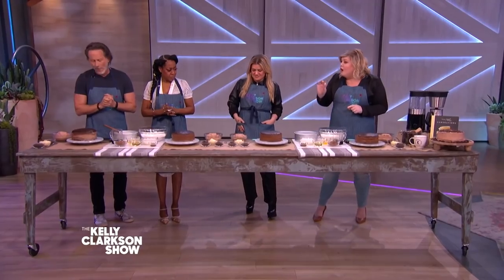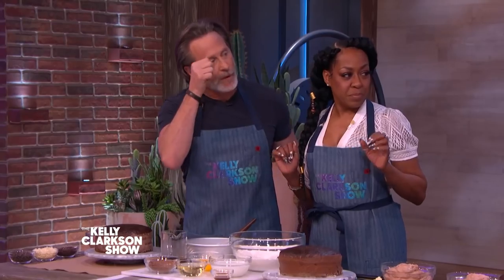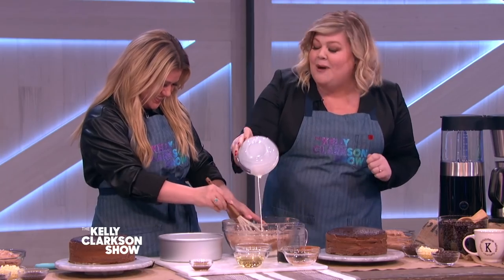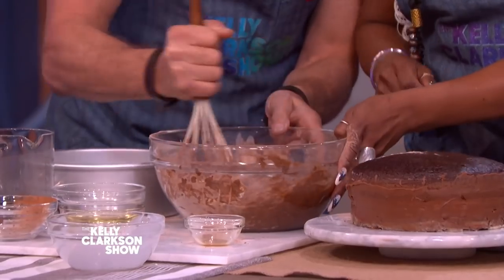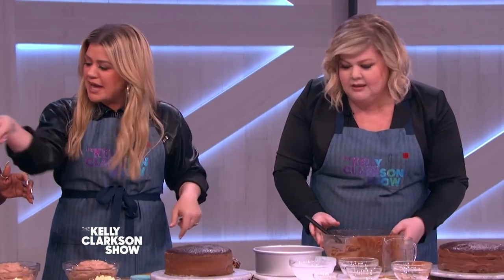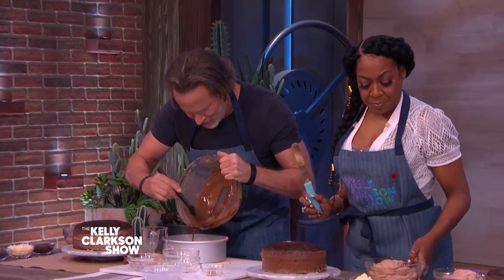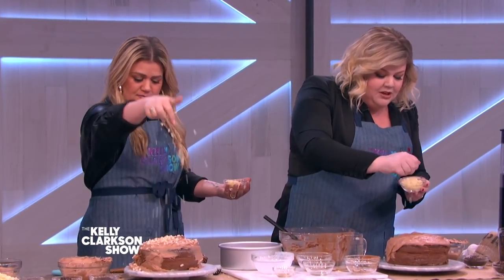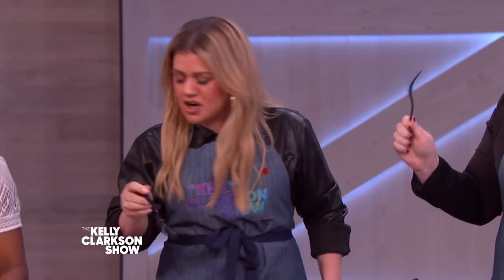Kelly Sings While Making Chocolate Cake With Tichina Arnold, Steven Weber And Danielle Kartes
Steven Weber, Tichina Arnold, and Kelly Clarkson break into song as cookbook author Danielle Kartes shows them how to make an old-fashioned buttermilk chocolate cake using coffee as one of the main ingredients. That's definitely something to sing about!

The Kelly Clarkson Show is daytime's newest destination for humor, heart, and connection, featuring music sensation and America’s original idol, Kelly Clarkson.